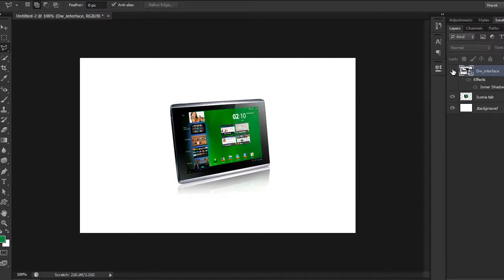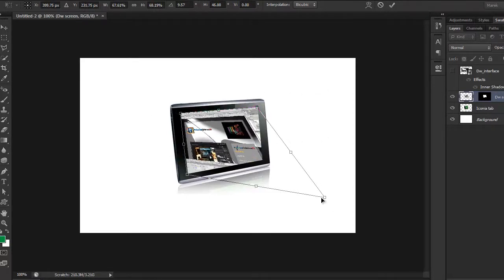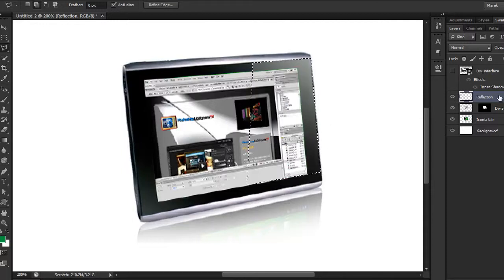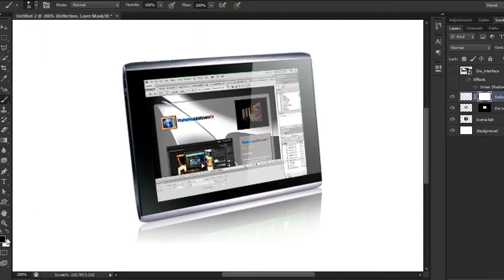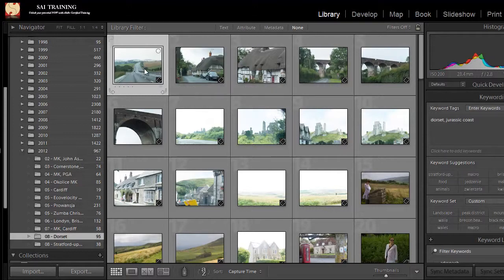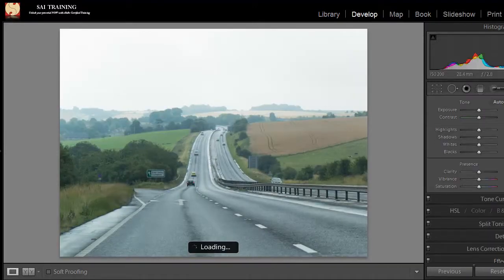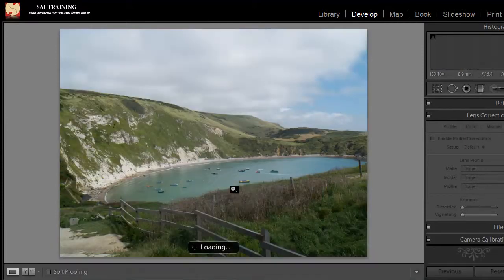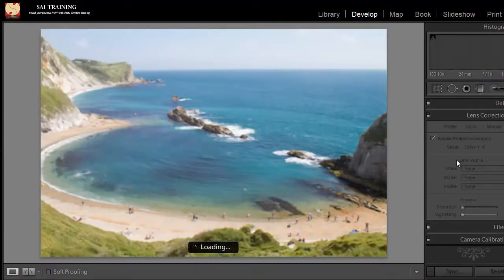Photoshop Lightroom TV - Episode 86